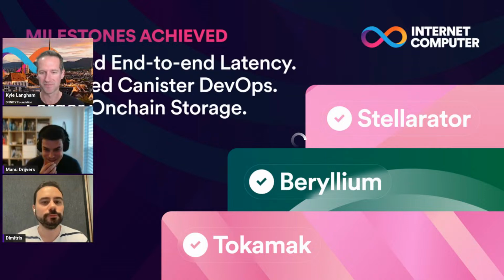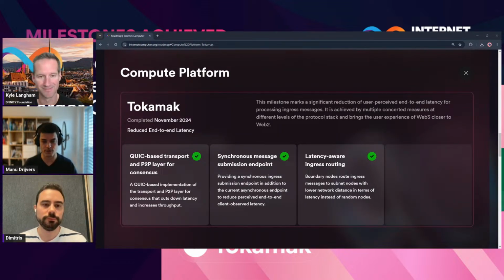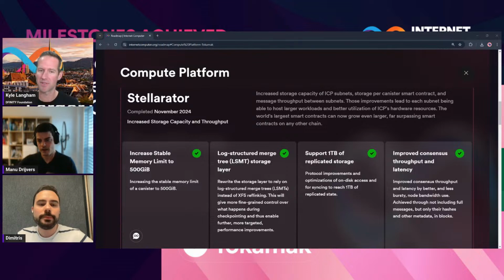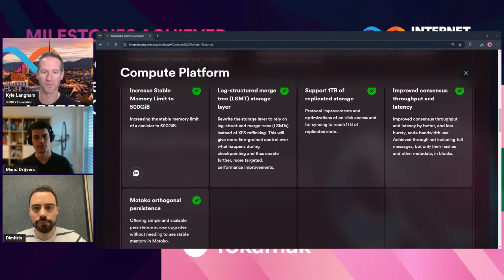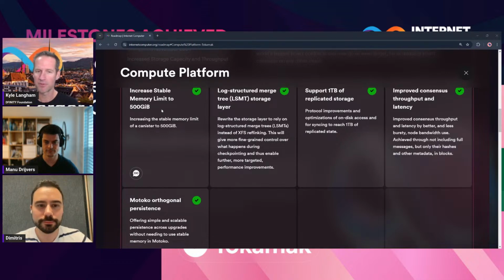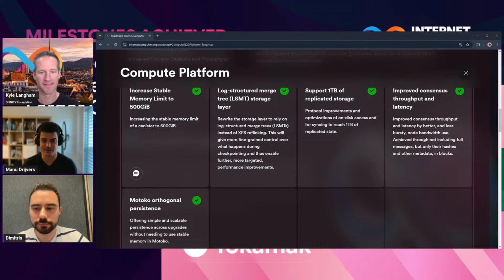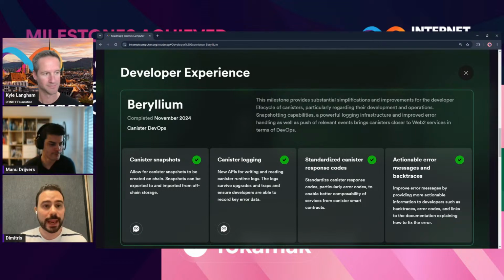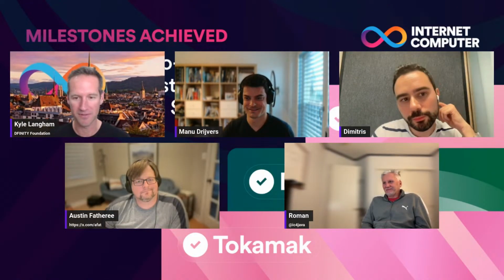Live with the Tokamak, Beryllium and Stellarator Milestones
The Tokamak, Beryllium and Stellarator milestones bring even faster speeds, increased on-chain storage, improvements to canister reporting and, above all else, a much better developer experience.  Tune in for this livestream, which will feature DFINITY engineers and ICP OGs.